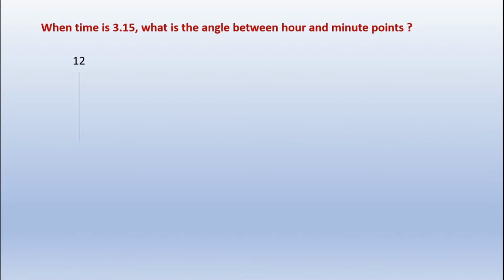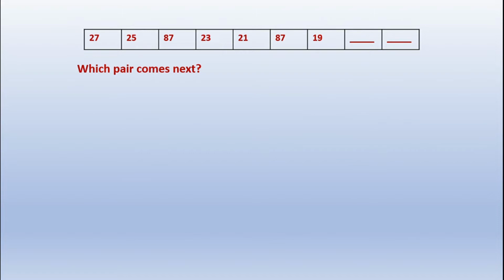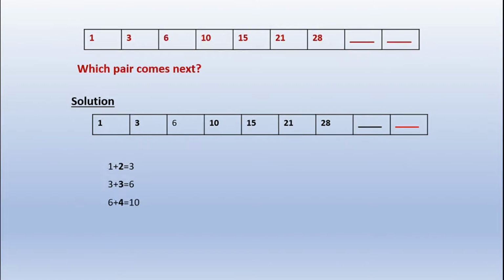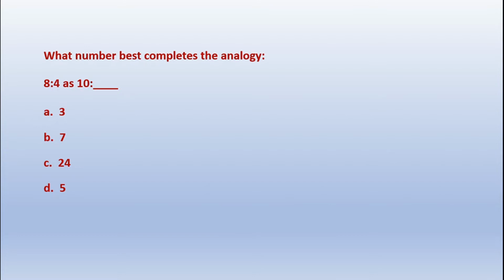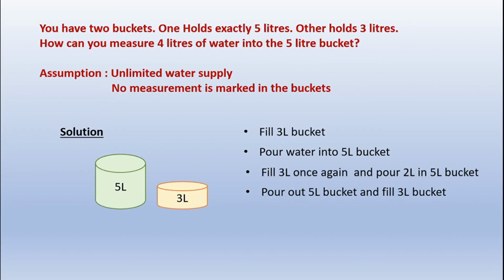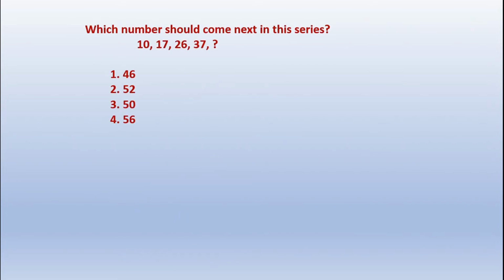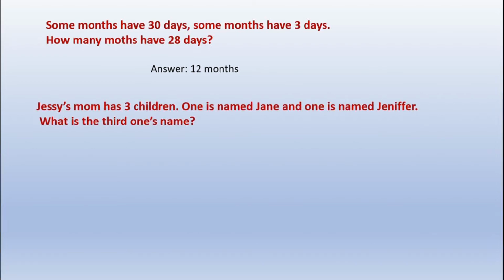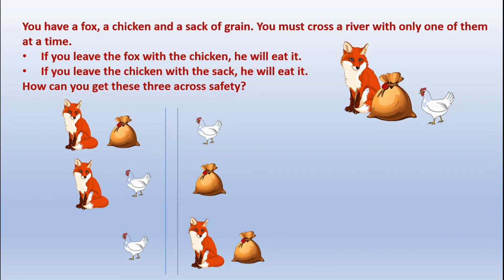IQ Interview Questions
IQ practices- Most Popular IQ Interview Questions